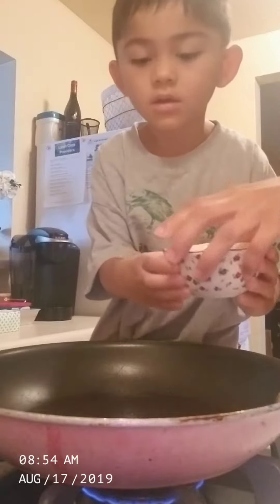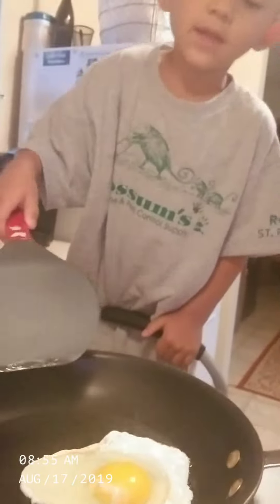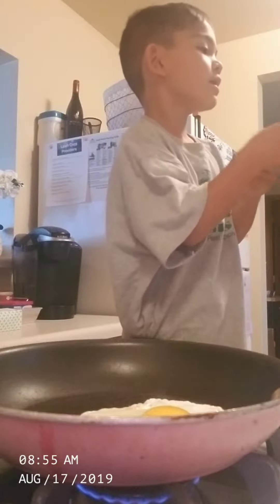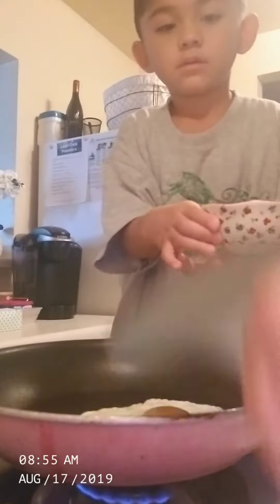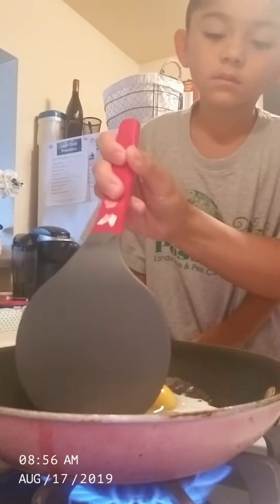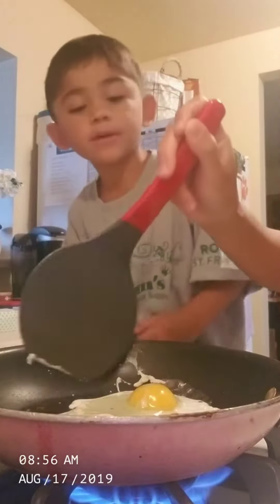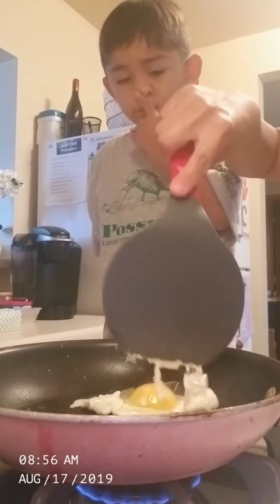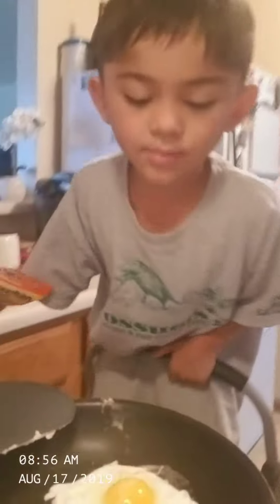Almusal: Cook with Bray (Fried Eggs)😁